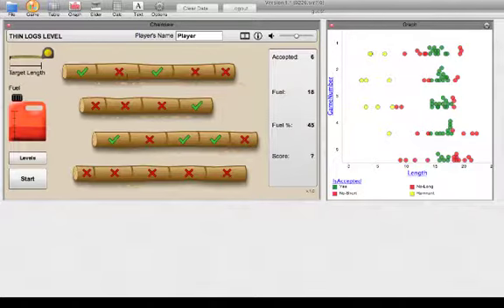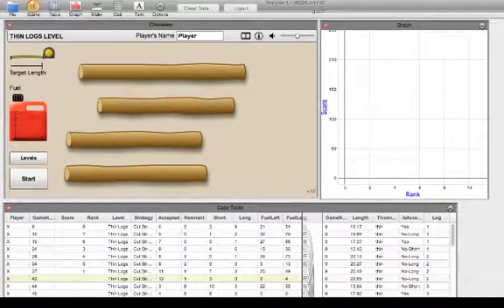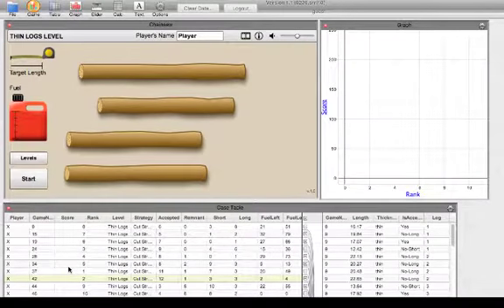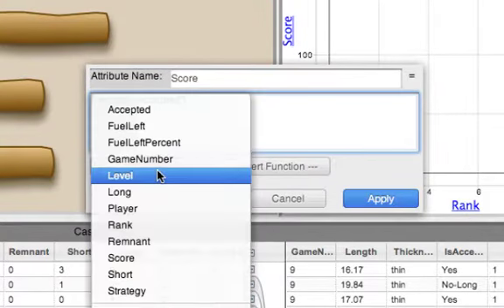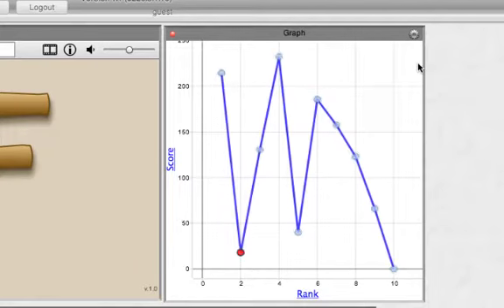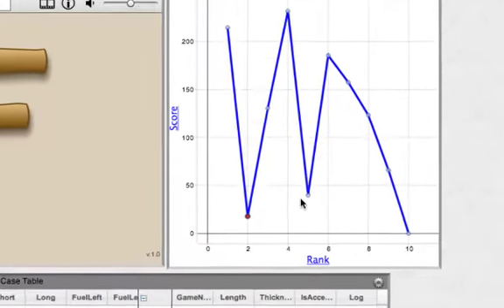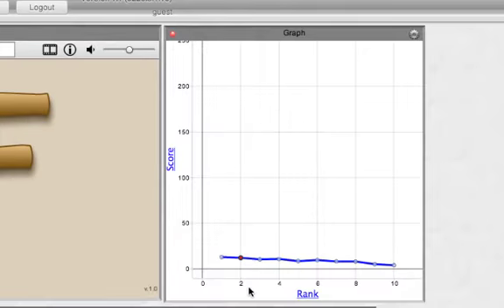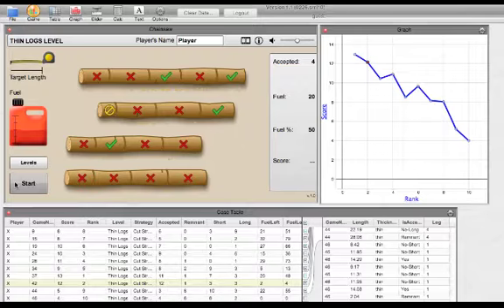Entering a formula